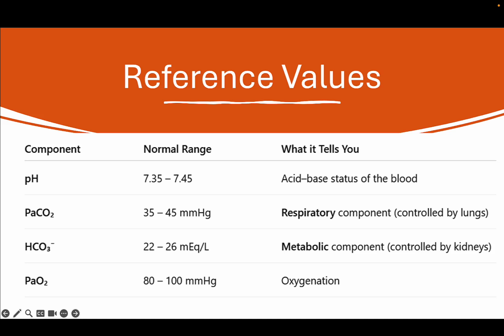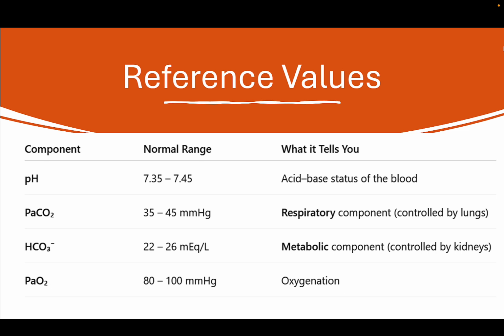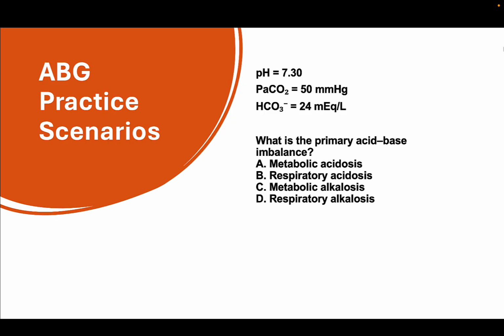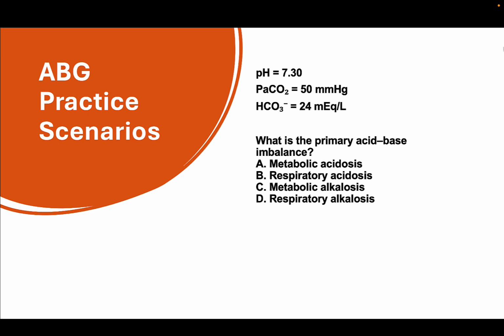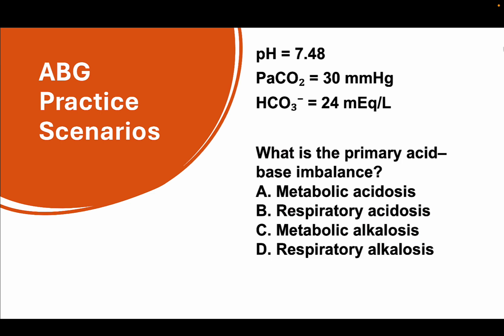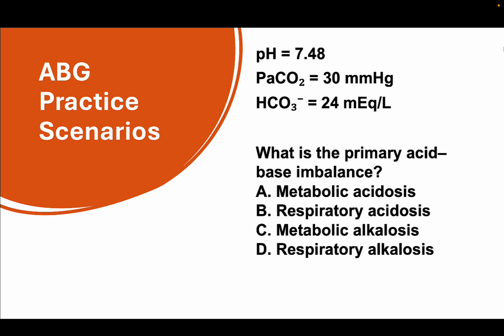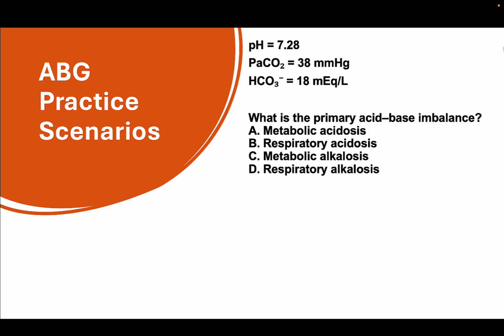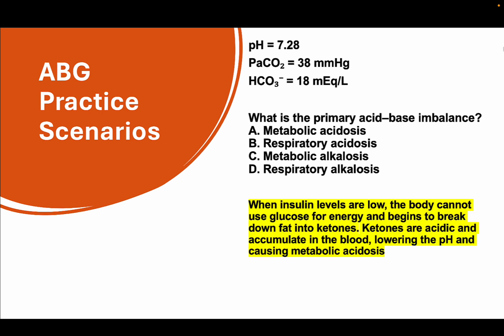Module 6 Video 6 - CHEM105